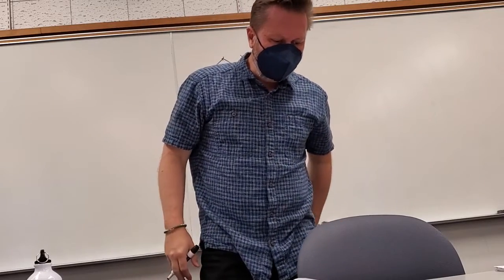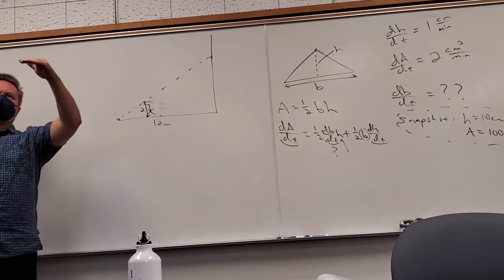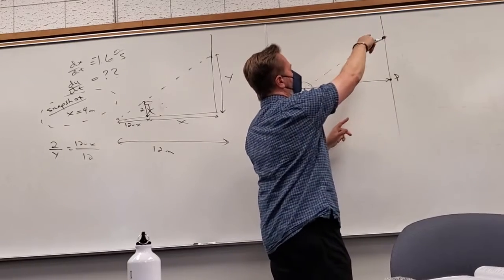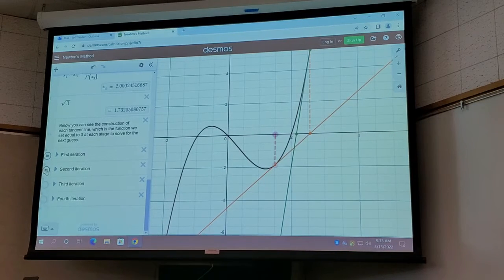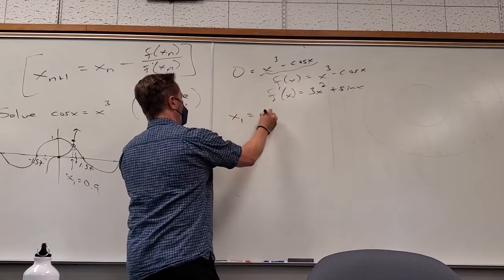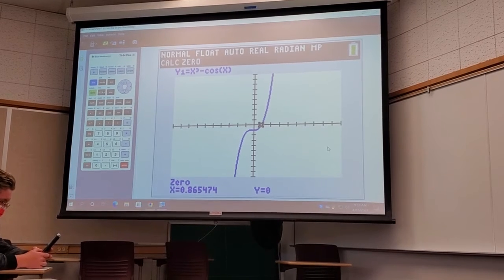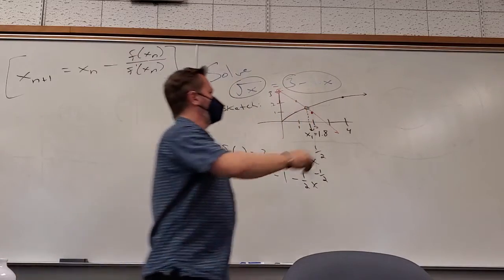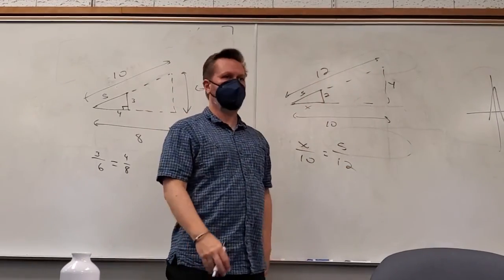Math 180, April 15 Lecture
Section 4.8 - more on Newton's Method